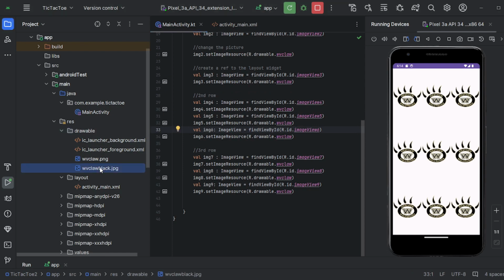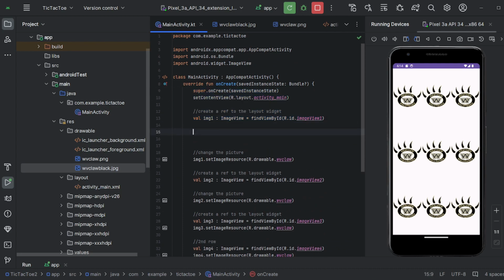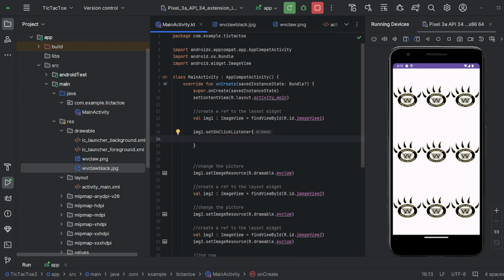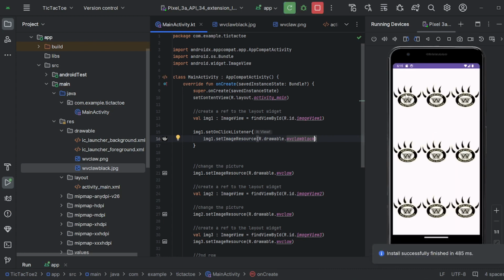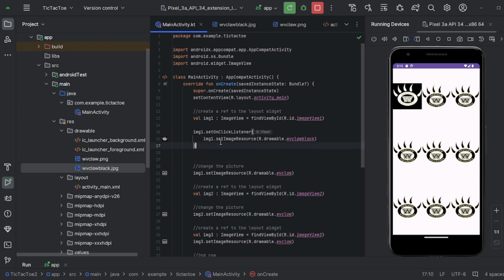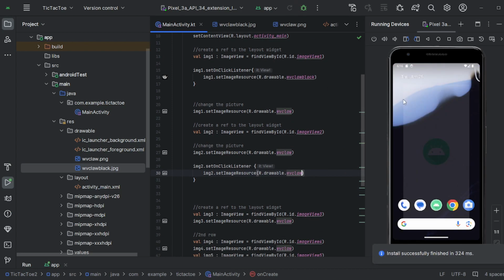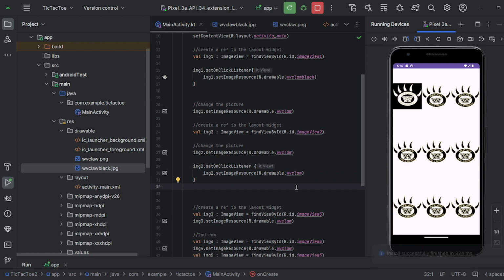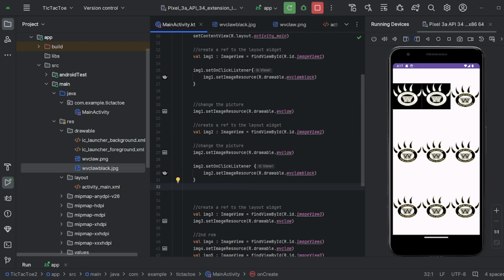tictactoe part 2 - clicklisteners